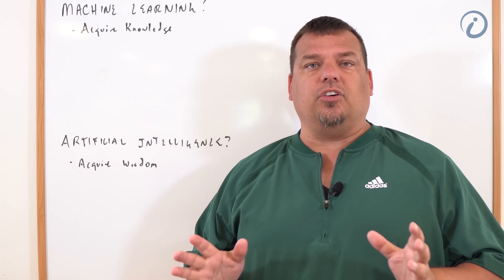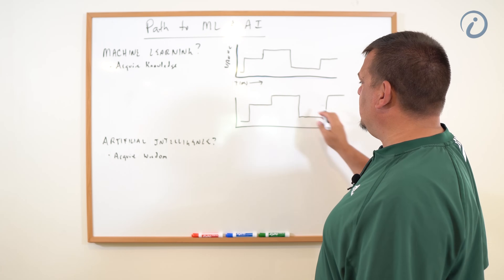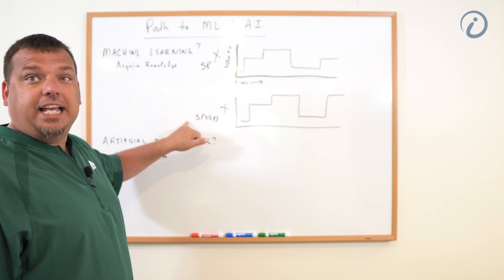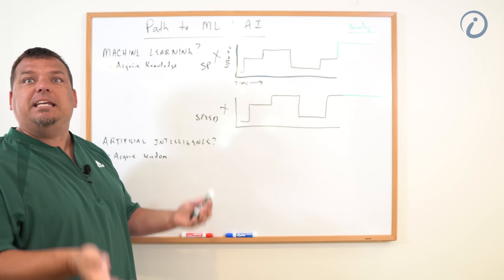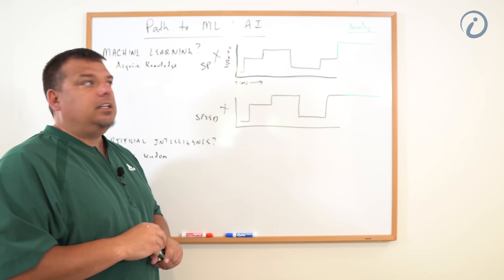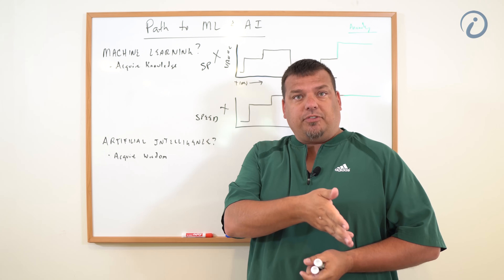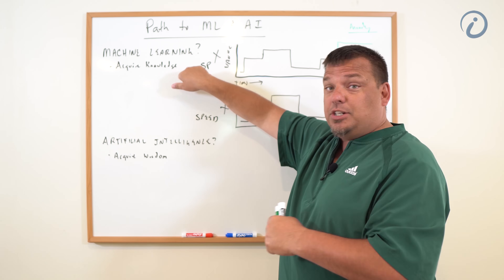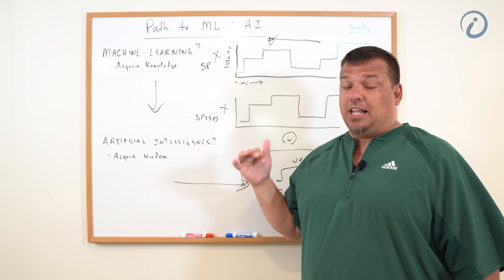Machine Learning vs Artificial Intelligence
In this video, Walker Reynolds talks about the difference between Machine Learning and Artificial Intelligence. He defines Machine Learning as an acquisition of knowledge while Artificial Intelligence's goal of acquiring Wisdom.